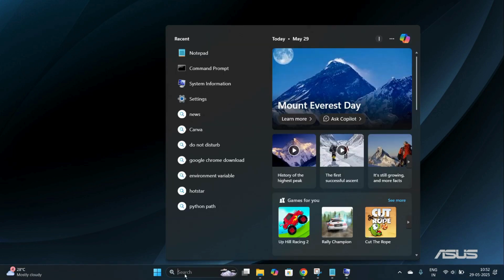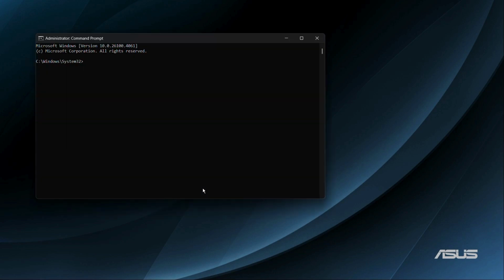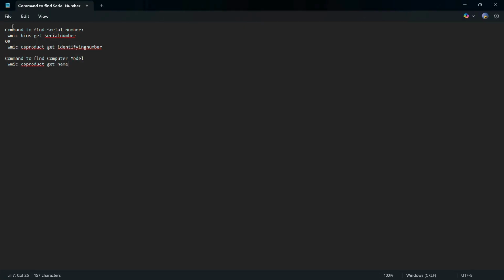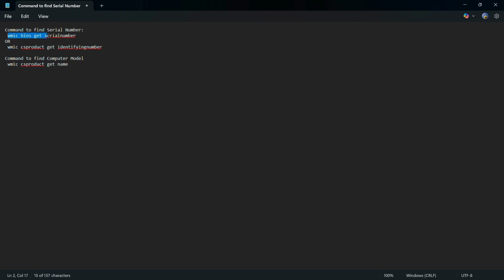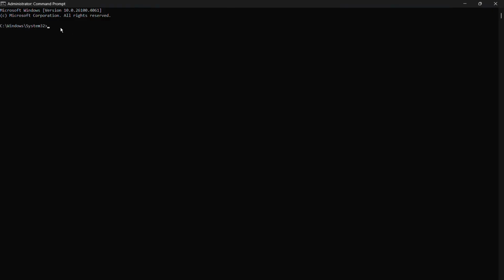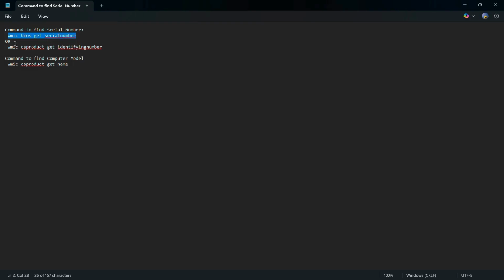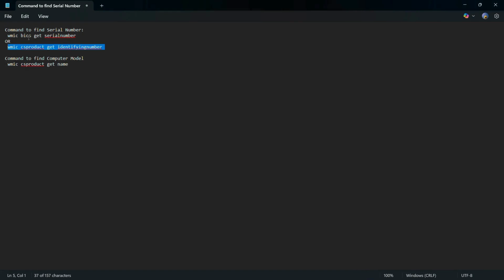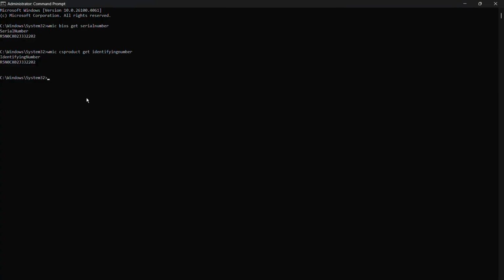How to Find Serial Number and Model of Your PC in Windows 11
Need to check the serial number or model name of your Windows 11 PC or laptop? Whether for warranty claims, tech support, or system documentation, this quick and easy tutorial will guide you through multiple ways to find your computer’s serial number and model ID without opening your device or using third-party software.

🧩 In this video you’ll learn:

How to find serial number using Command Prompt (CMD)

How to view model number and manufacturer details

How to use System Information for additional specs

Bonus: How to check in Settings / About

✅ Works on all major brands: HP, Dell, Lenovo, ASUS, Acer, MSI, etc.
✅ No software needed — only built-in Windows 11 tools
✅ Useful for warranty, support tickets, driver downloads, inventory tracking, etc.

📌 Knowing your PC's exact model and serial number helps in hardware upgrades, official service requests, and driver compatibility checks.

3. Hashtags